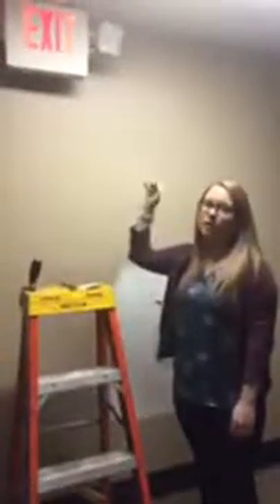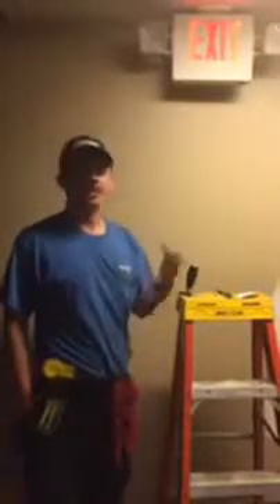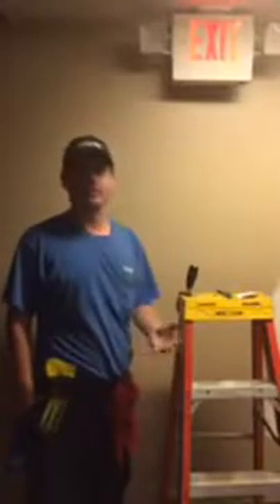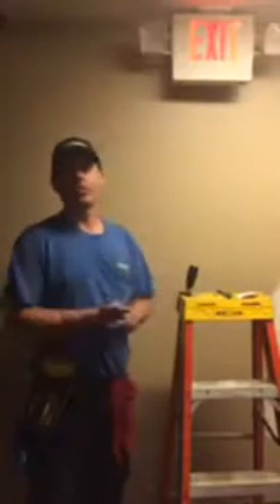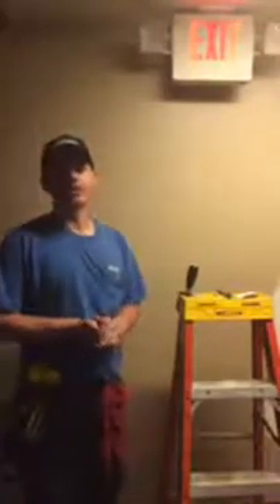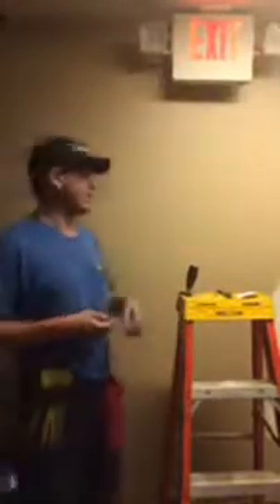Day in the Life of a Tech - Exit / Emergency Light Quick Check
Learn how an emergency light quick check is done to make sure the emergency lights will operate in the event of a fire or emergency.